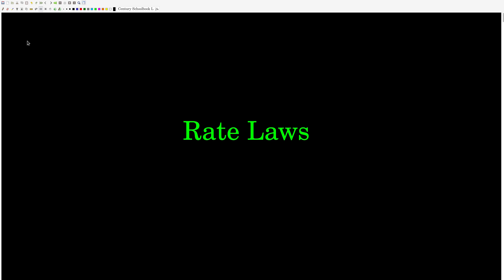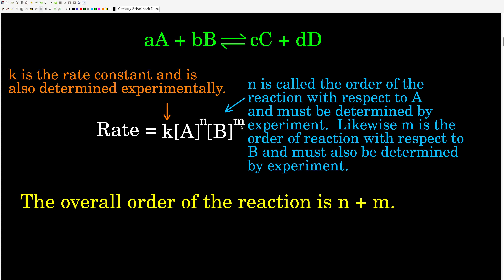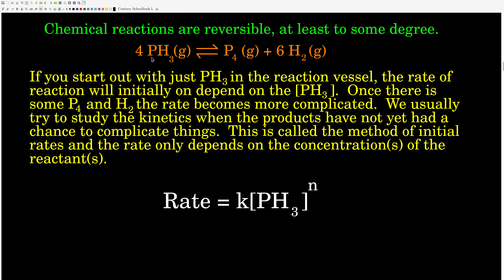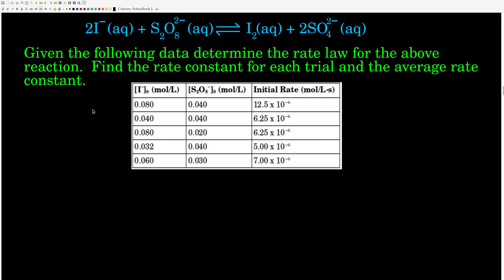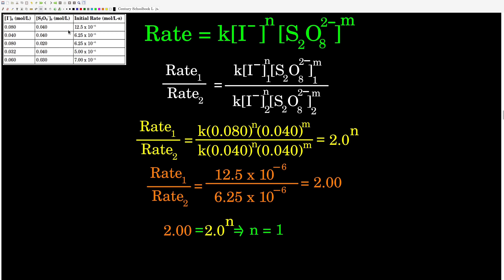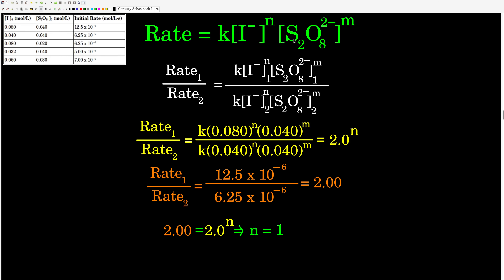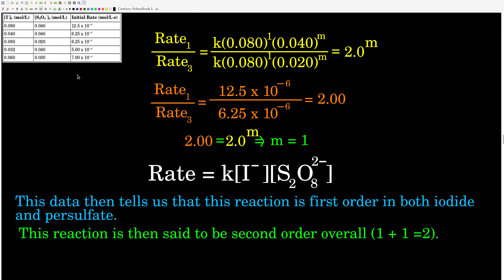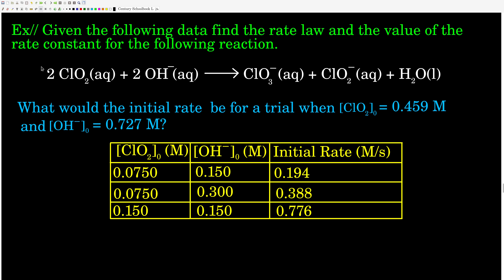Chem 102 Chapter 12-2 Rate Laws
A brief introduction to rate laws and the method of initial rates.